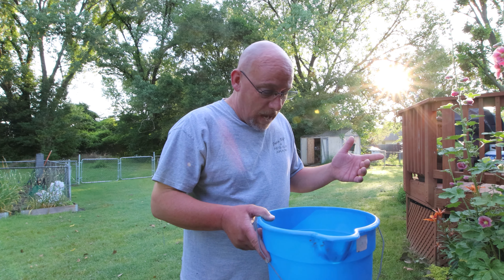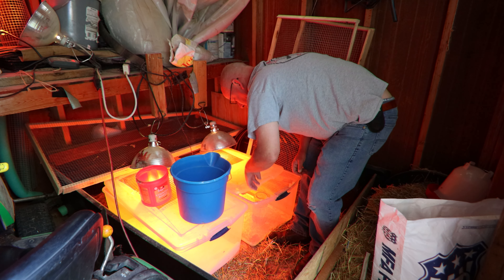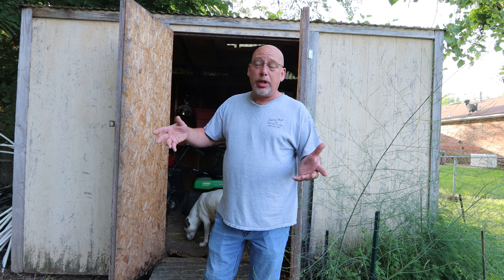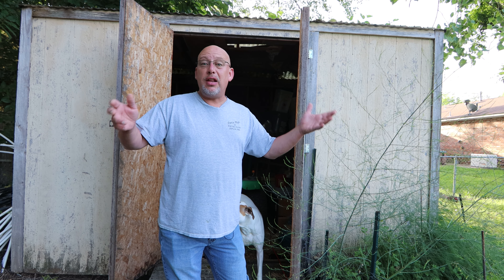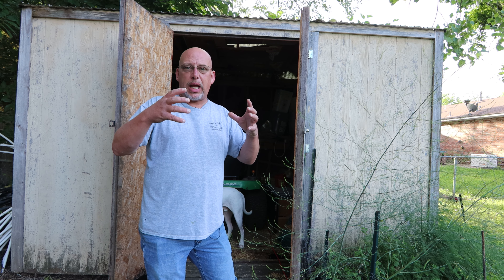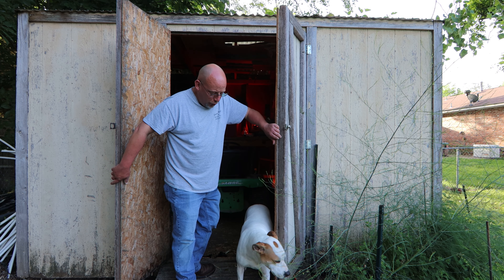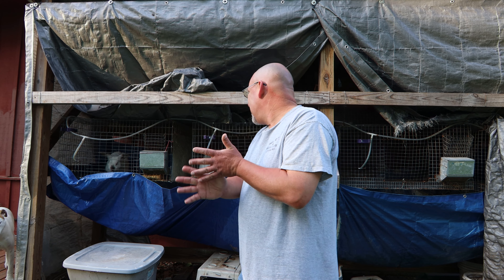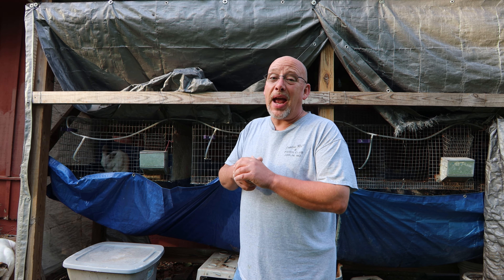I Can't Believe They Survived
I moved my newest hatch to the brooder box over the weekend.  The first day I put them in we had a big storm move through and nock out the power to the shed.  I didn't know about it until the next morning so the newly hatched birds went without heat all nigh long.  It got down to the mid 70s but luckily I only lost two baby birds.